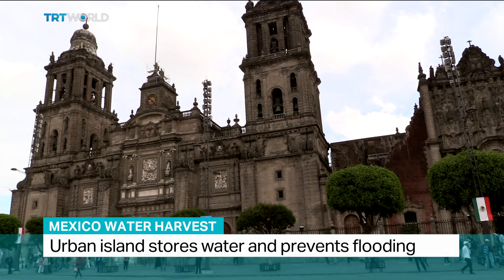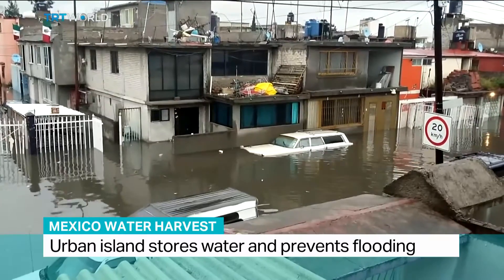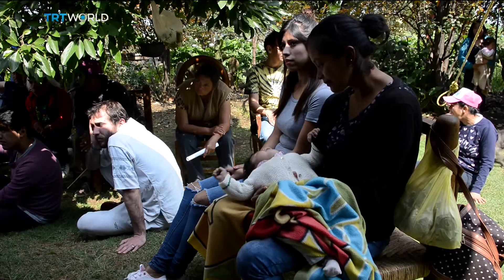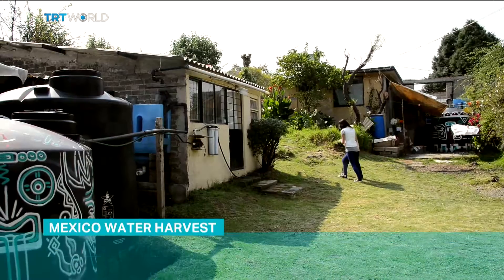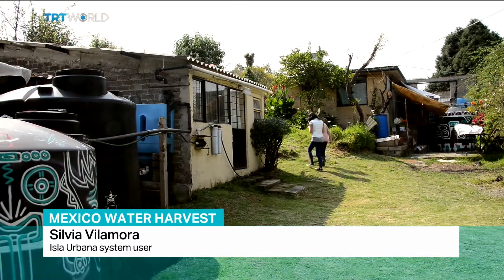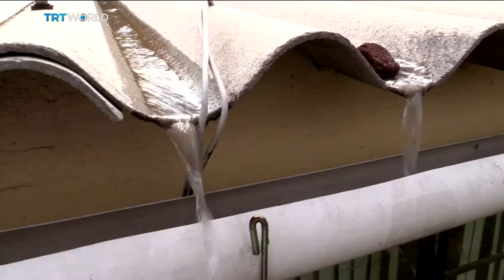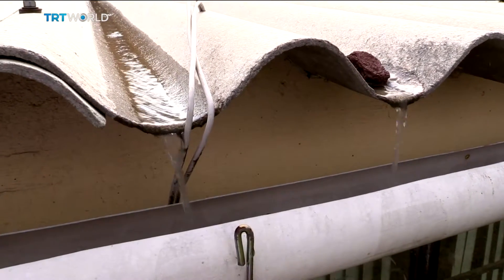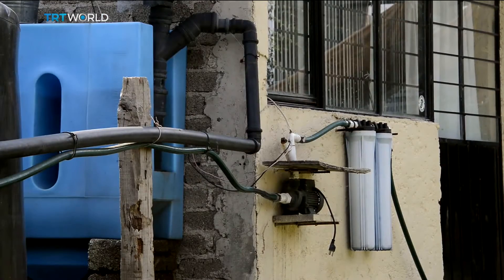Mexico Water Harvest: Urban island stores water and prevents flooding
One city that experiences climate extremes is the capital of Mexico.  Its tropical climate produces wet and dry seasons and causes water issues at both extremes. Alasdair Baverstock has been to see a new system in Mexico City, which developers say has the solution to both problems.